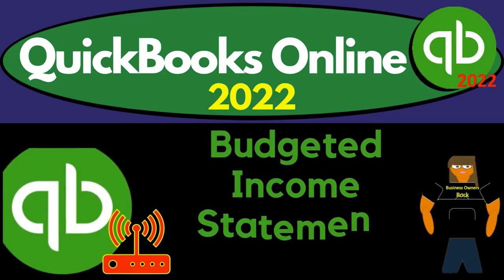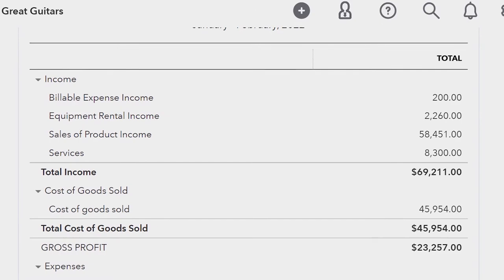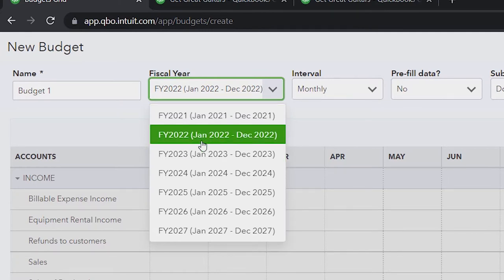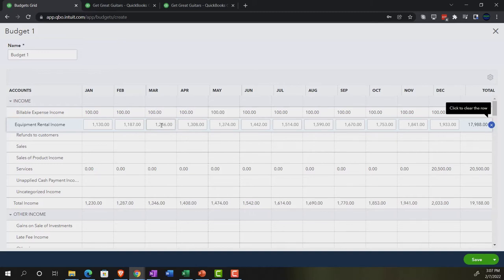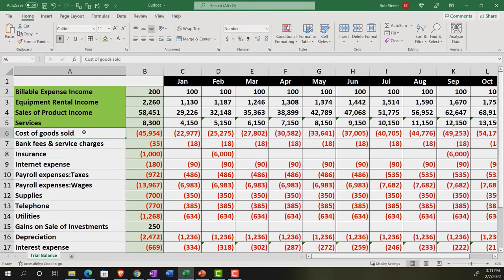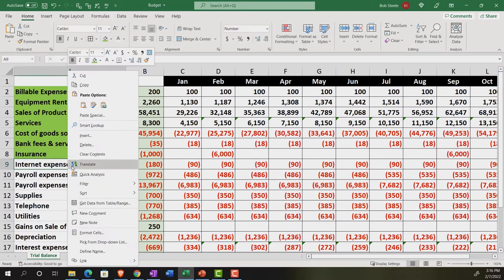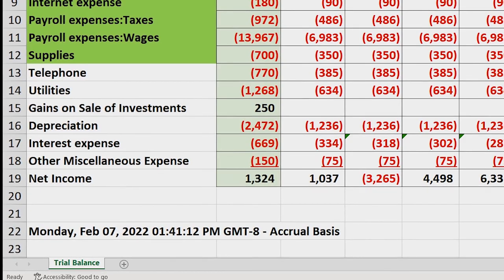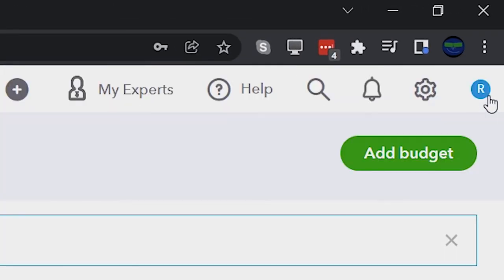Budgeted Income Statement Data Input 11140 QuickBooks Online 2022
Budgeted Income Statement Data Input